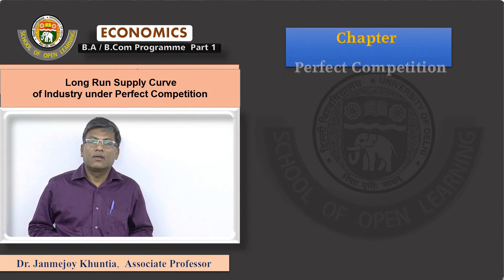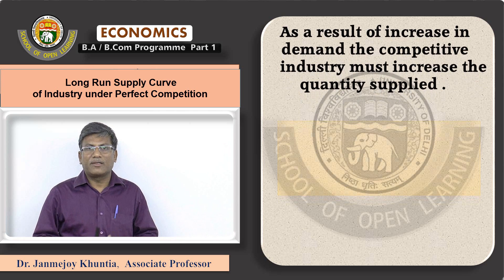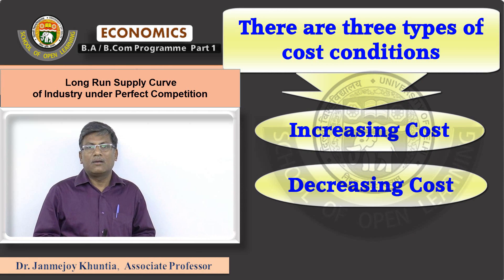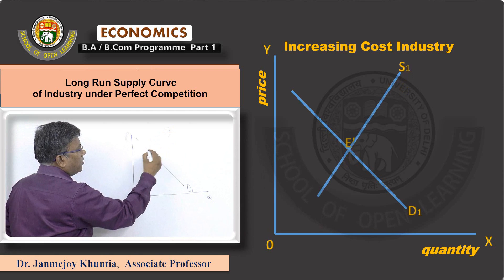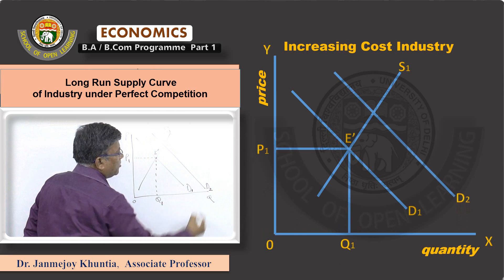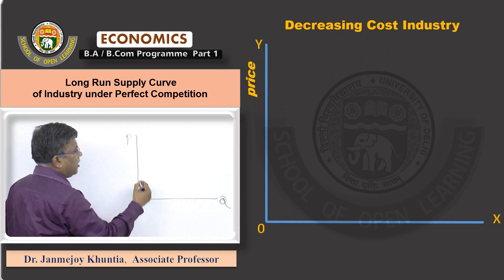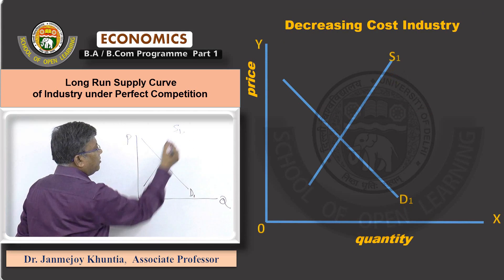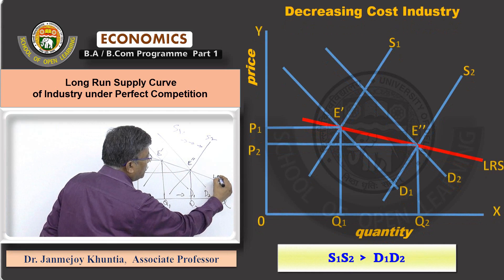Long Run Supply Curve of Industry under Perfect Competition